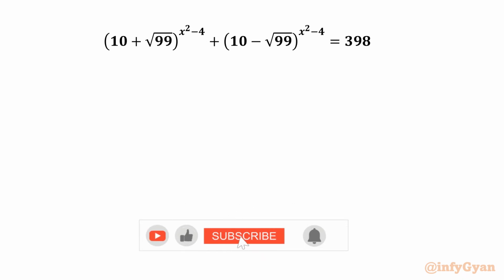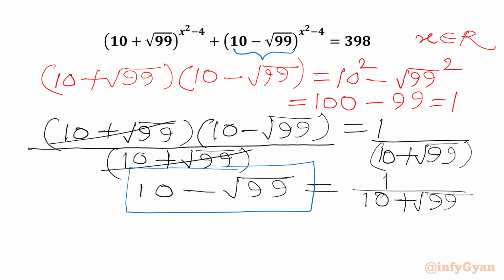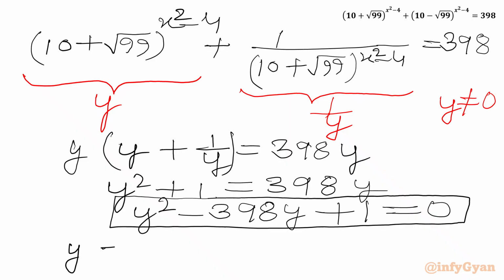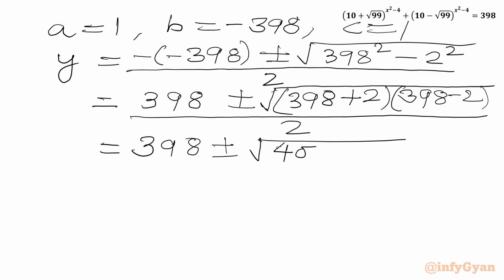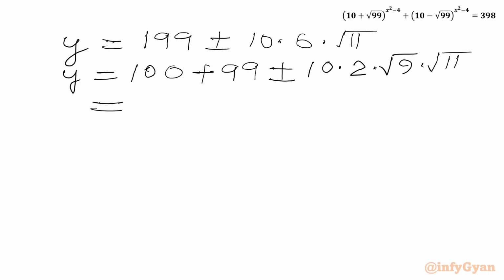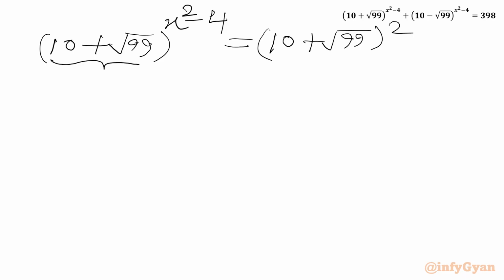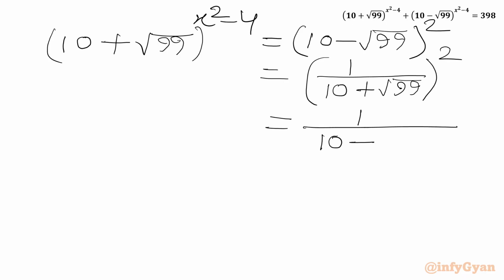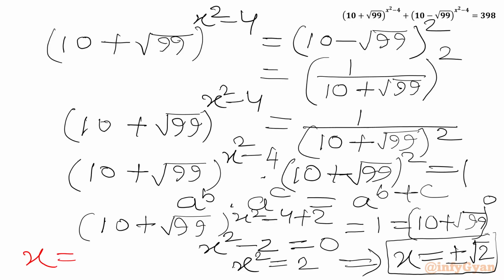An Amazing Algebra Challenge | Exponential Equations | Can You Solve?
In this algebraic video, we explore an amazing exponential equation that’s sure to test our algebraic skills. This problem is an excellent exercise for anyone preparing for competitive exams. Follow along as we break down the steps to solve this complex equation, and try to solve it yourself before we reveal the solution.

📌 Topics Covered:

Algebra
Exponential Equations
Radical equations
Algebraic manipulation
Problem-solving strategies
Quadratic equations
Quadratic formula
Factorization
Exponent laws
Real solutions